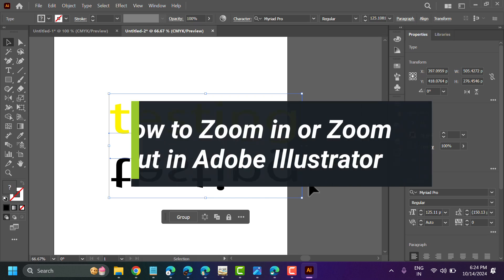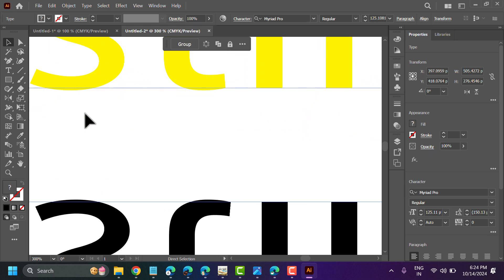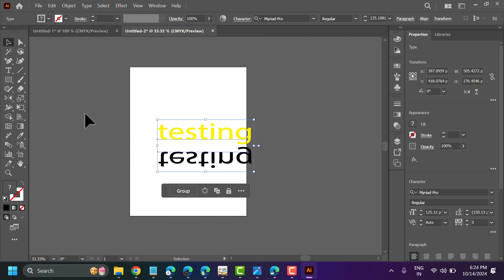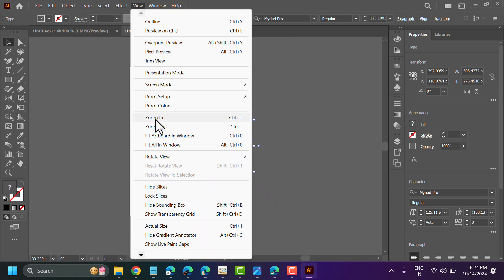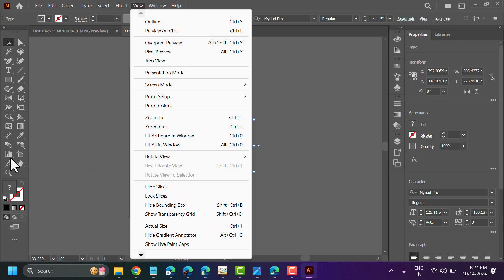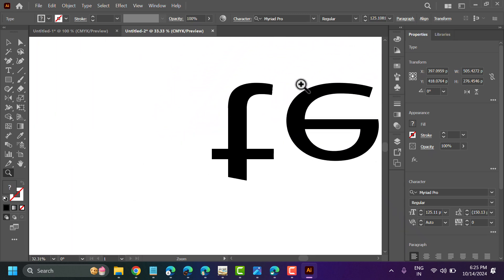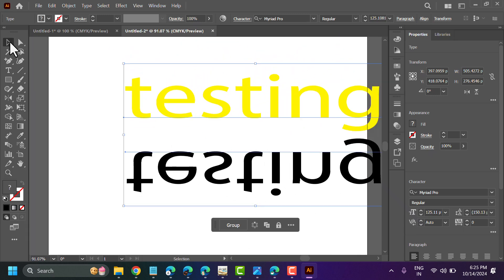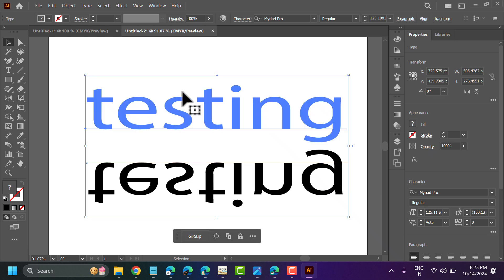How to Zoom in or Zoom out in Adobe Illustrator